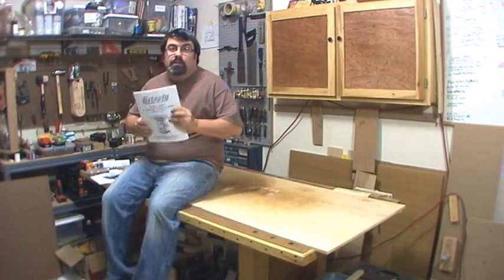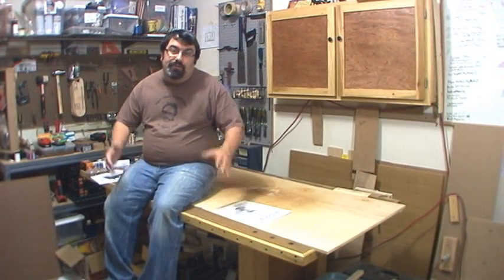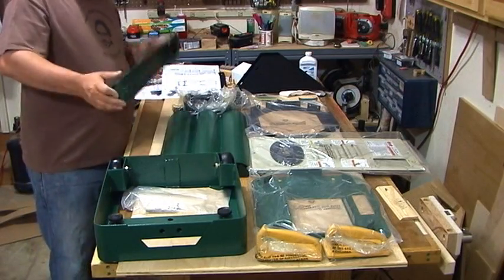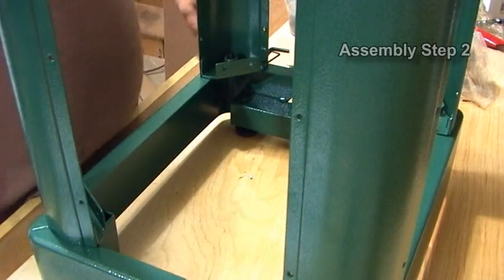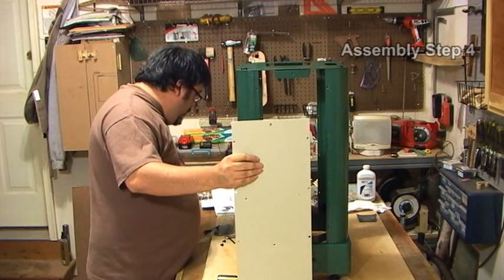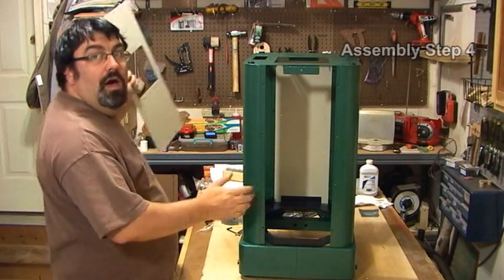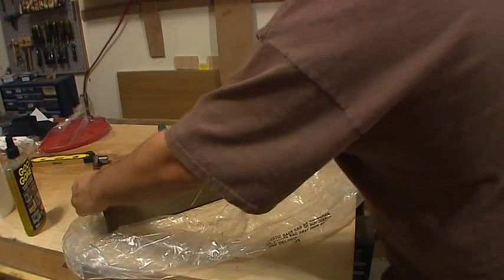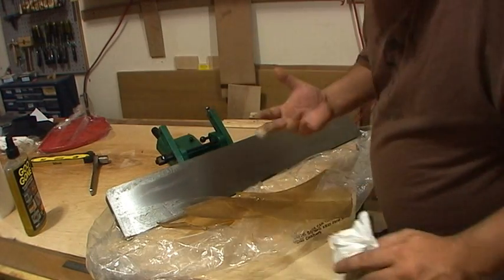TIW Ep. 38 - Assembling the Grizzly Jointer Part 1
In this episode:
Assembling the Grizzly GO654 6" Jointer From Unpacking to running the first board.  We will follow each step in the assembly process.  As well as some other tips. Tune it up and test it out.